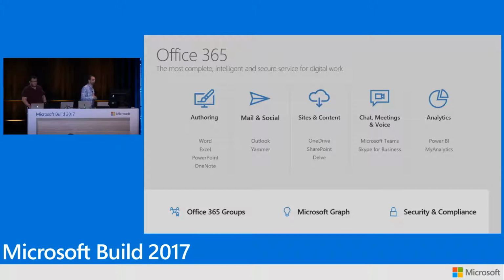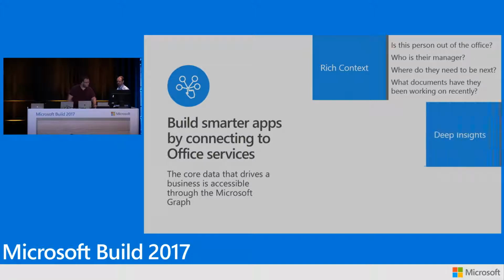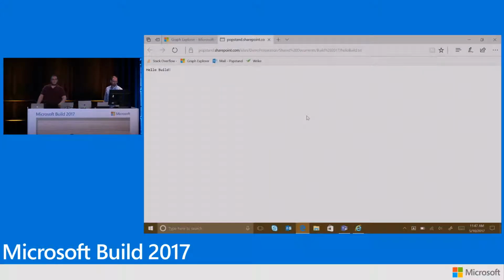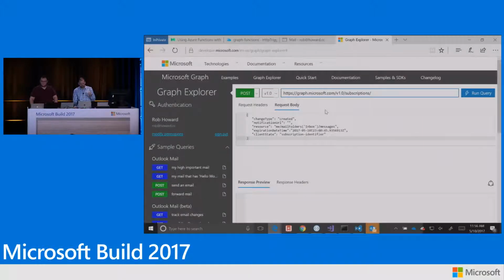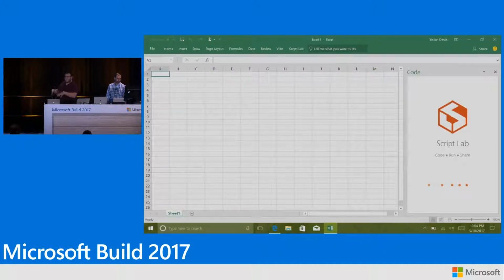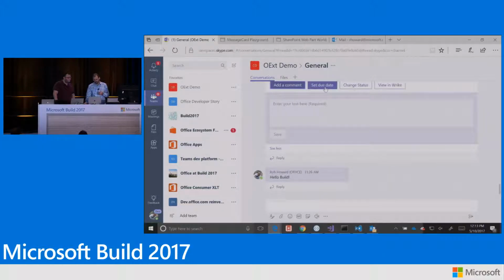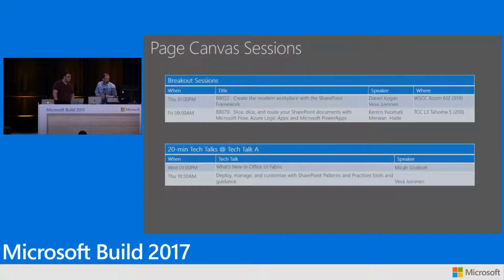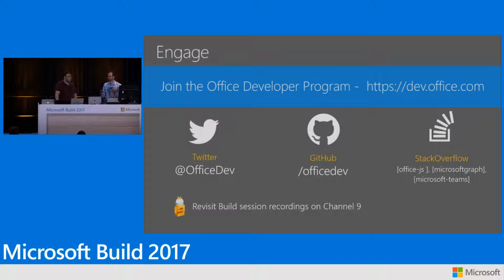Build 2017 Office 365 as a platform Reach 100 million Microsoft Office users with your web applicat